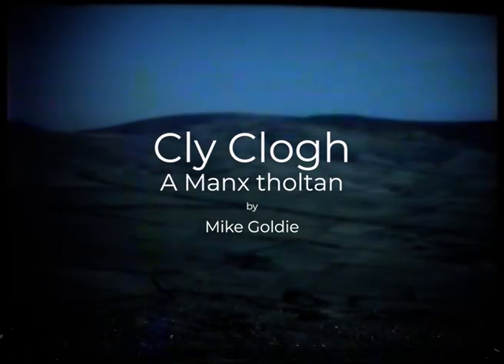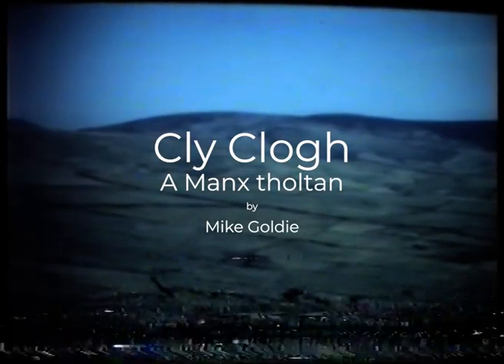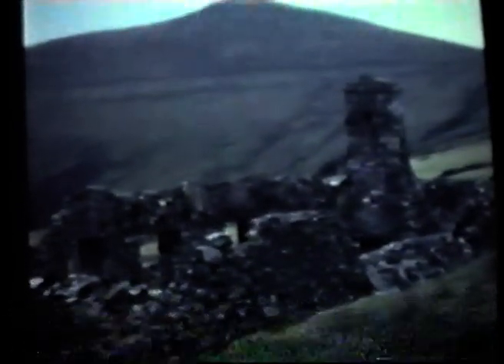Cly Clogh: A Manx tholtan